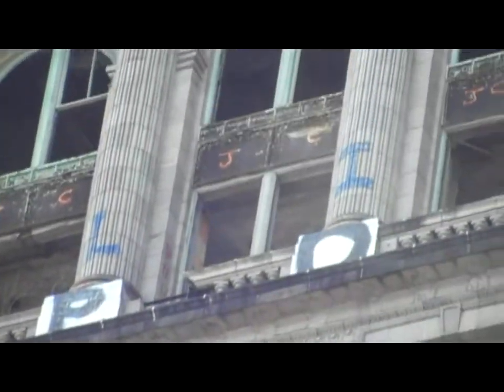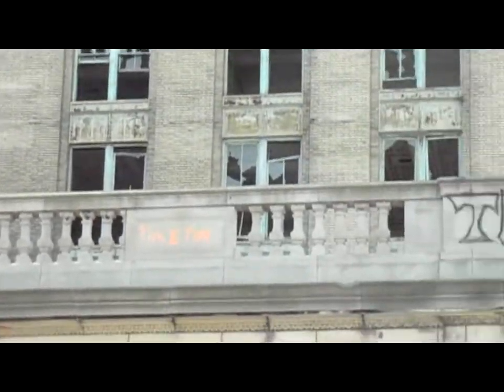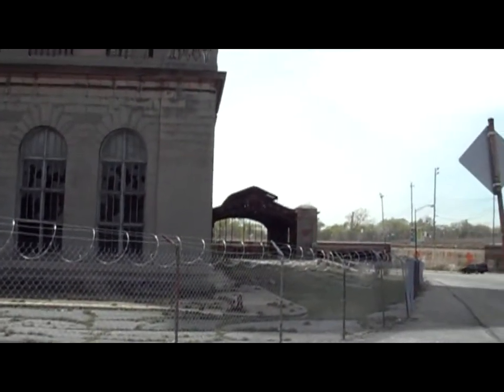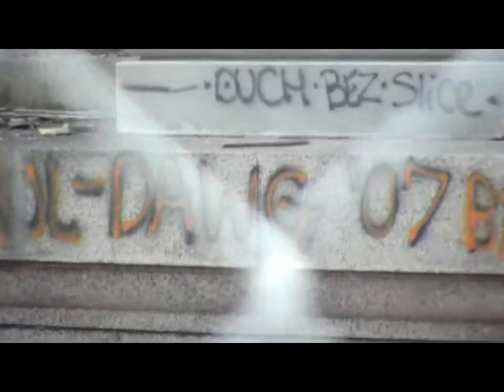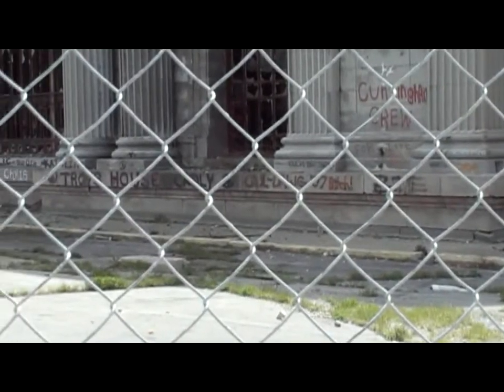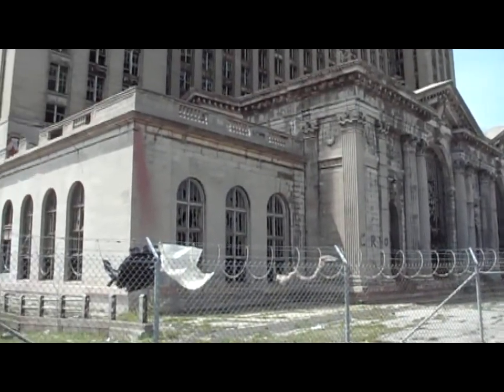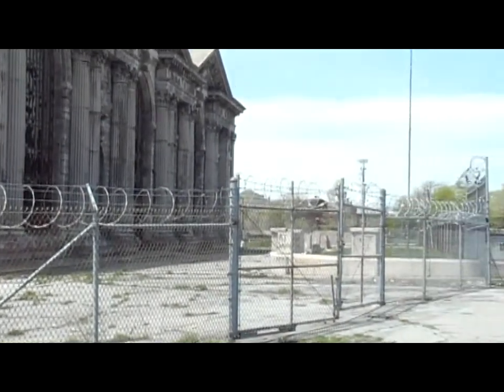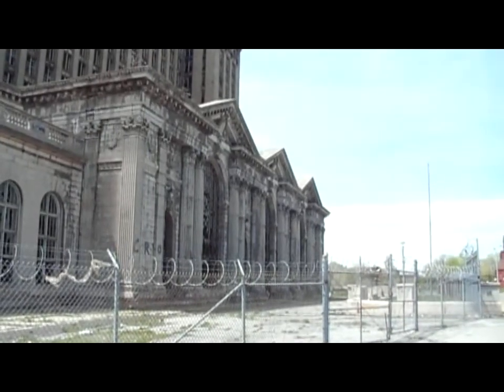Detroit Train Depot (Cont'd) - May 4, 2009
The Old Detroit Train Depot near the old Tiger Stadium.